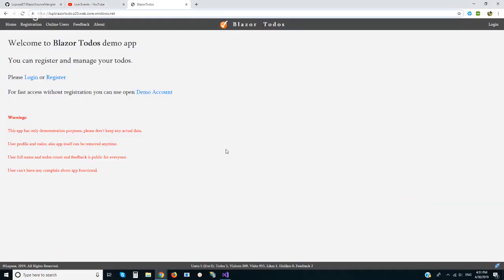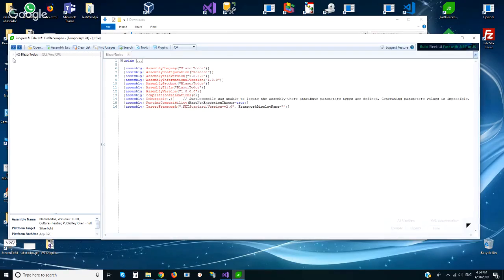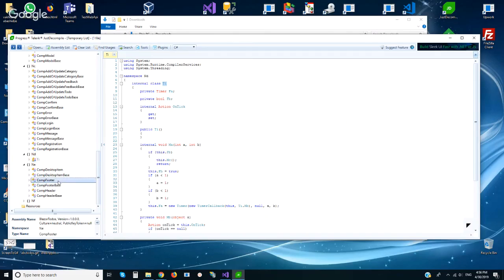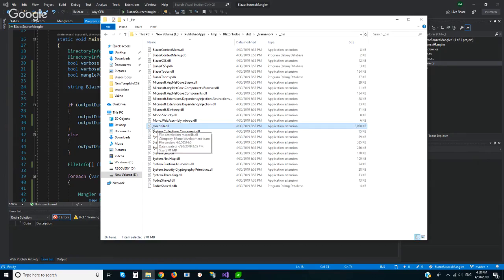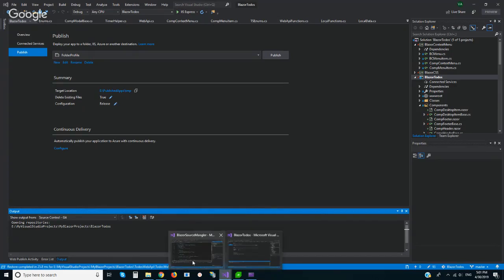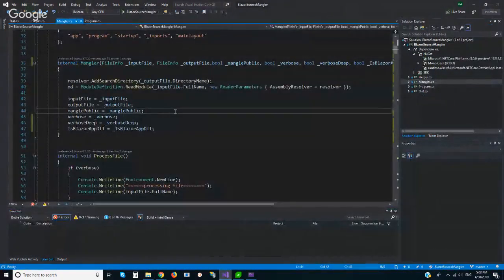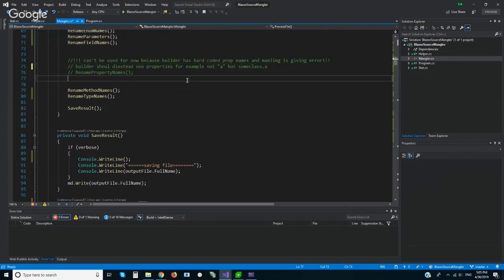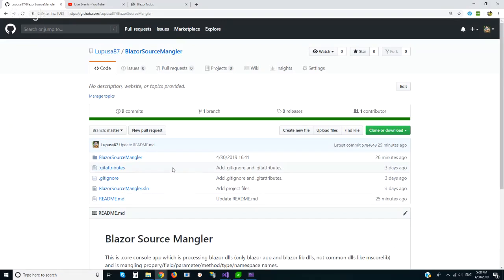Blazor Source Mangler